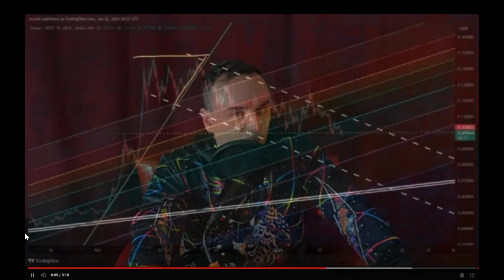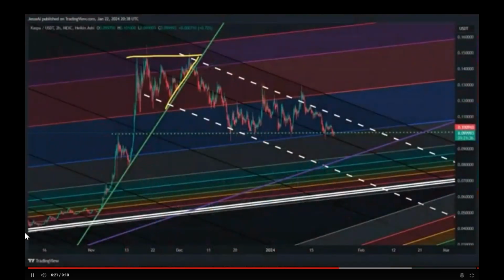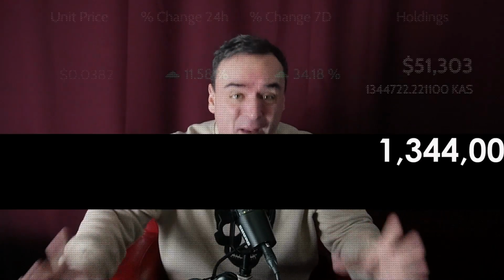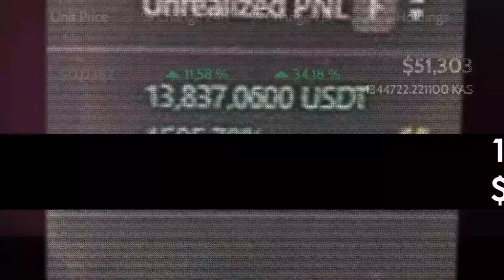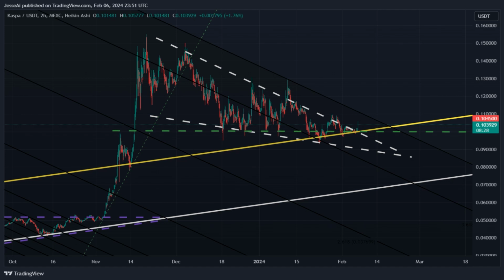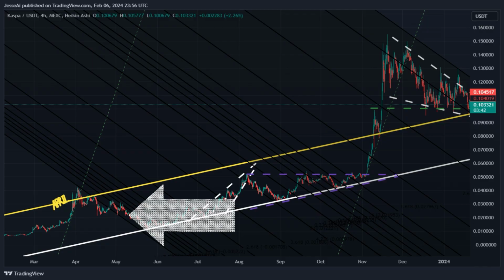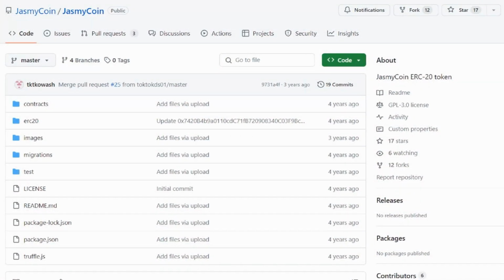Kaspa Charts Cannot Tell A Lie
Falling wedge breakout confirmed! Kaspa’s decline just stopped as a massive intersection of trend lines formed on February 6th.